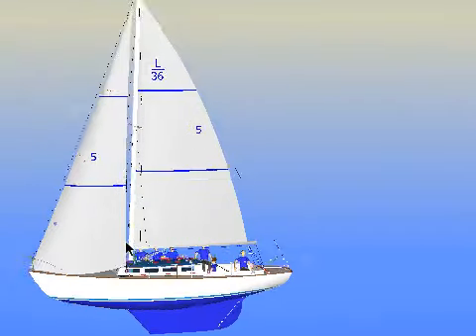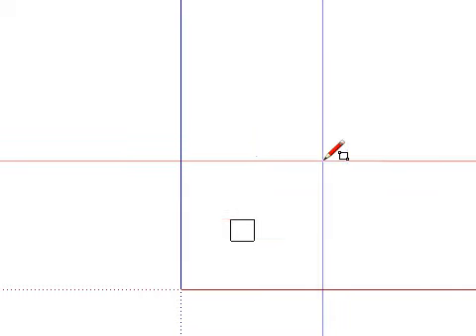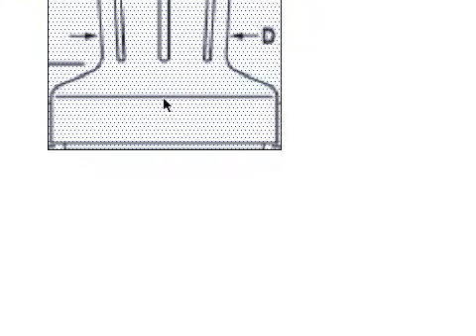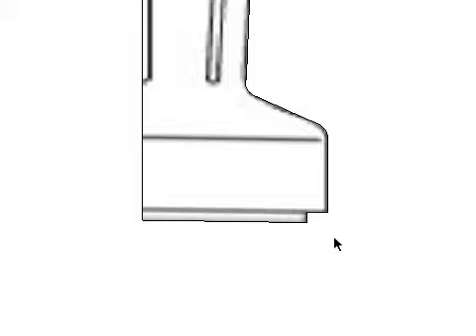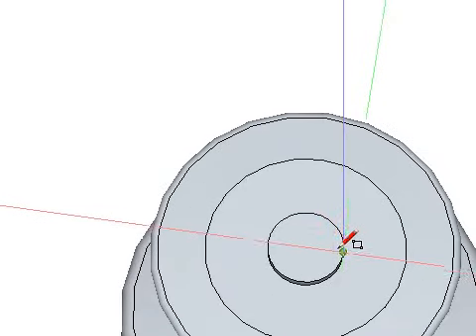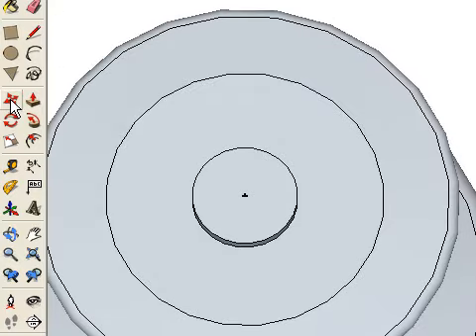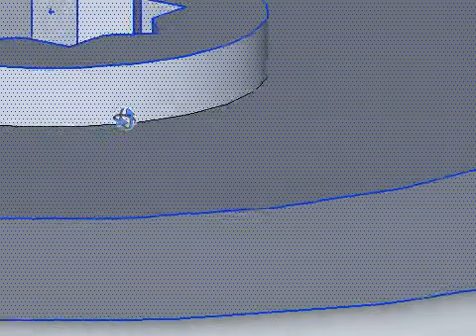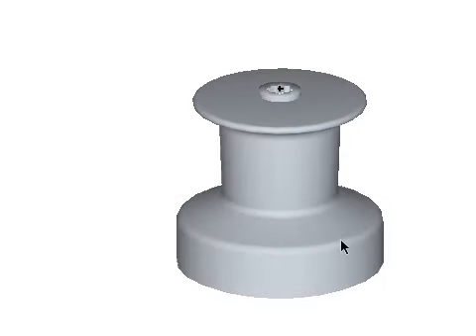winch_tutorial.avi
SketchUp Tutorial for building a Winch for a Sailboat.  You can see the real sailboat on L-36.com